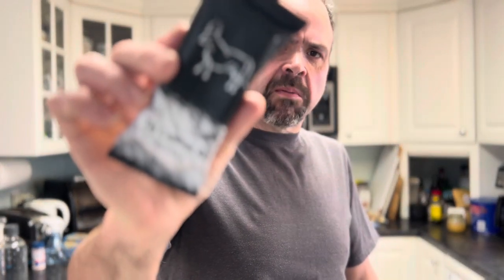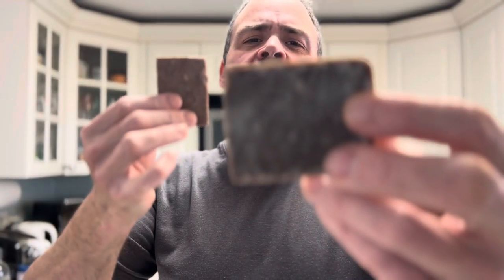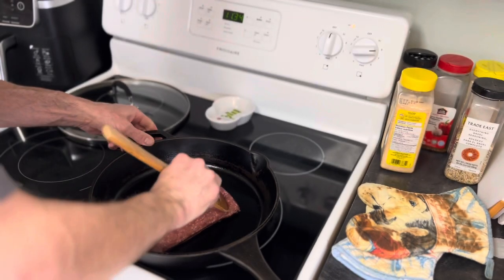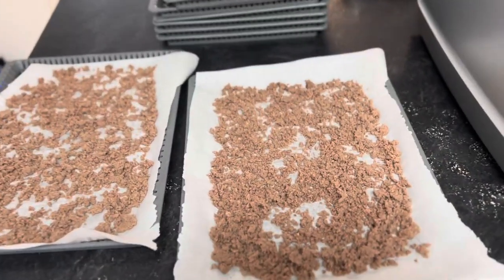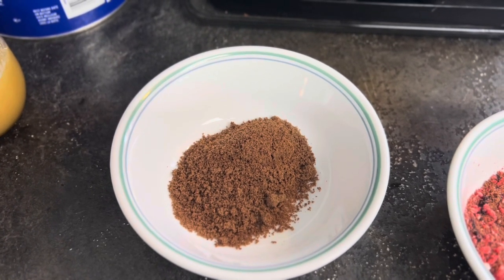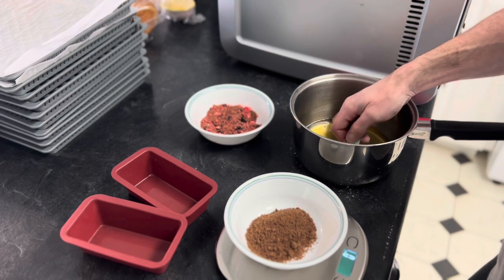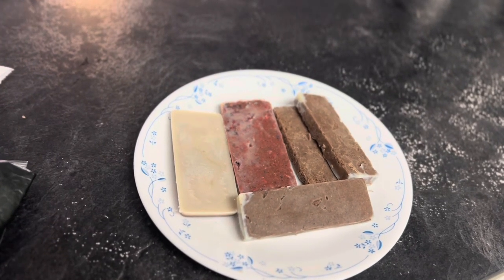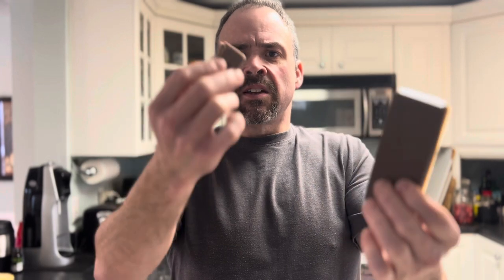Carnivore / Pemmican Bar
So today I copied the carnivore bar, which is actually the Pemican bar.￼
So using grass fed ,grass finished beef, dehydrated, grounded down, using grass fed, grass finish tallow and Redman‘s real salt. copied the carnivore/pemmican bar. ￼￼
Also made a Pemican bar using all the same ingredients except add freeze dried strawberries and dehydrated, blueberries,￼LionDiet